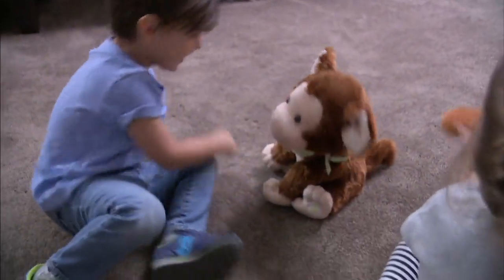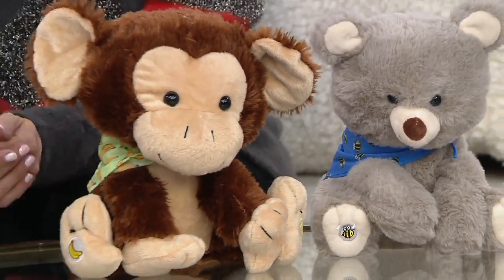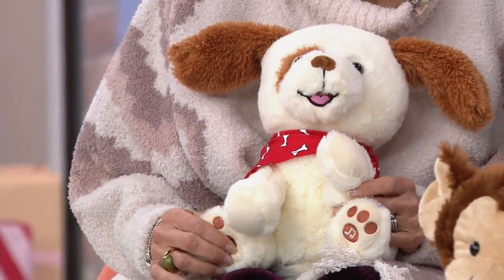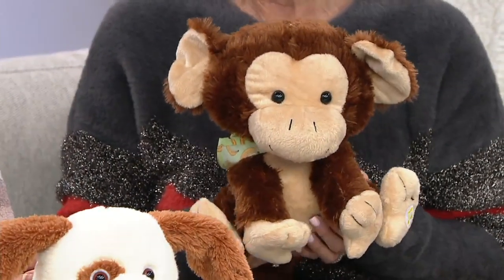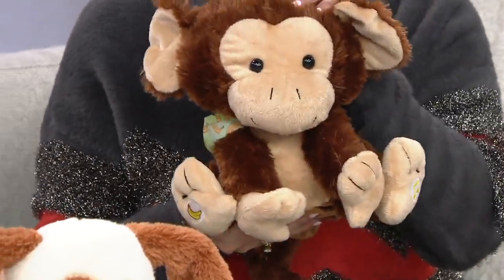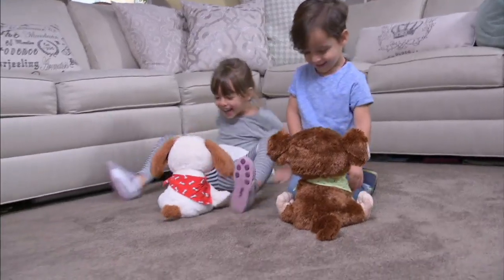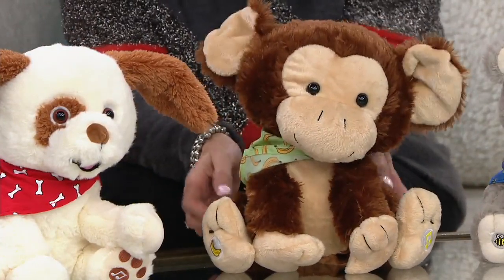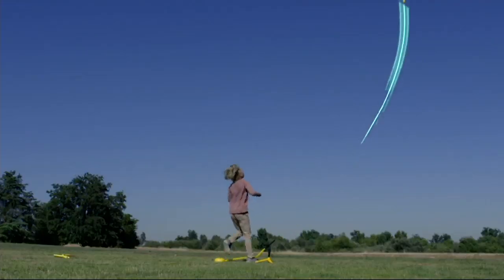Cuddle Barn Animated Plush Friend with Music on QVC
Cuddle Barn Animated Plush Friend with Music

If your child plays all day but it's nighttime that you dread, give them this plush, animated friend they can sing and play with, even take to bed. From Cuddle Barn.